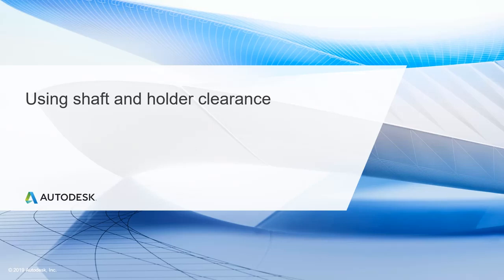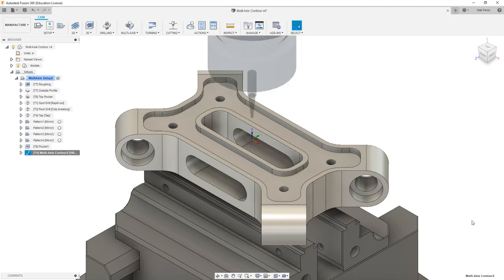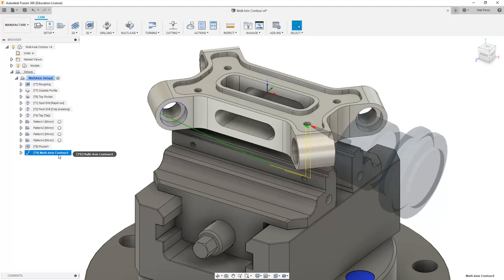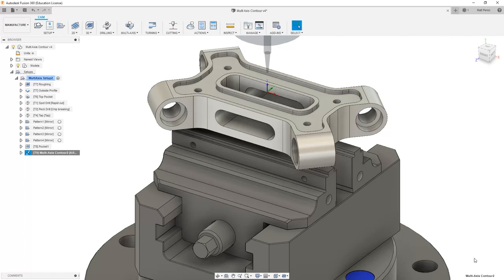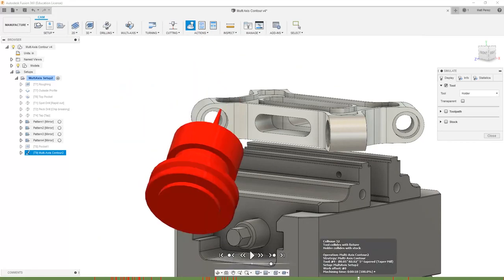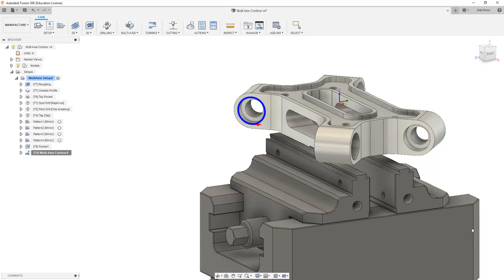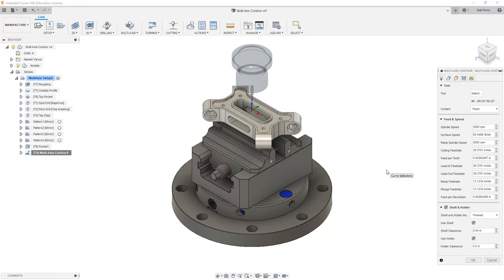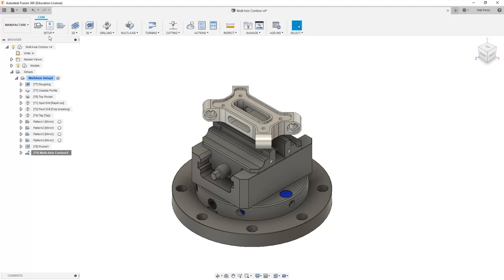Multi Axis CNC Toolpath Lesson 4.4 - Using shaft and holder clearance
After this lesson, you'll be able to:

Use Shaft & Holder clearance to avoid collisions.